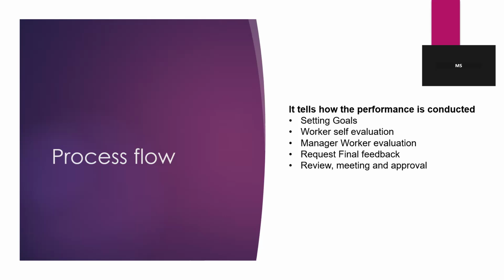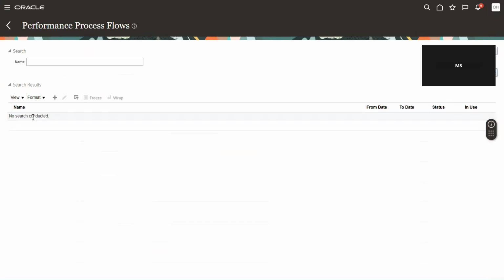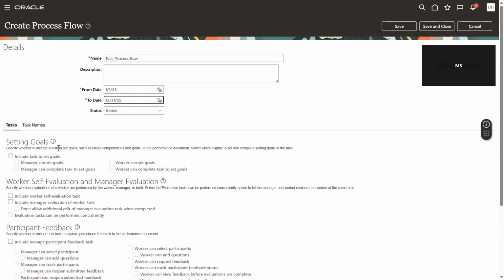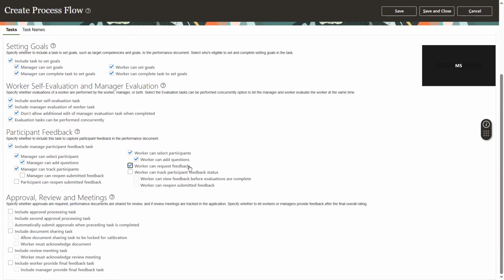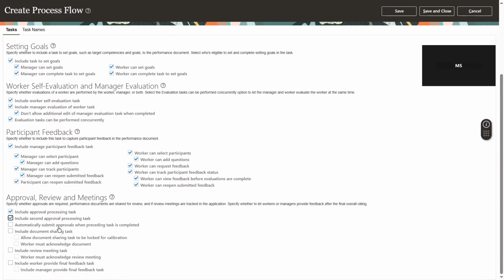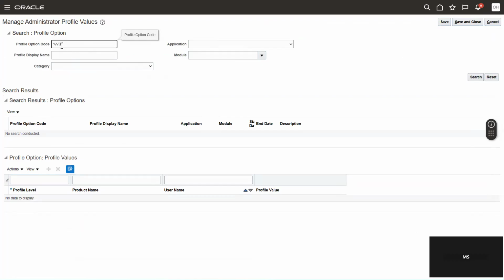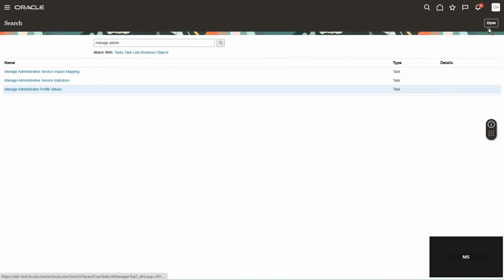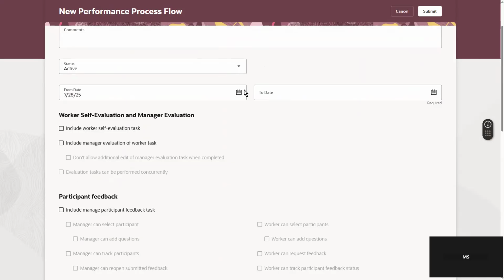Performance Management - Performance Process flow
In this session we have discussed about the creation of Performance process flow and its use in performance evolution cycle